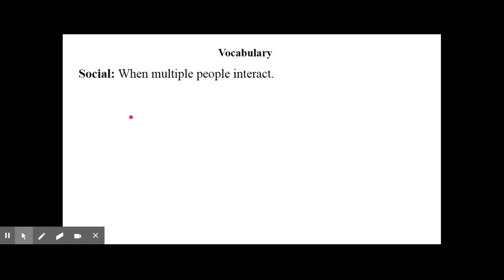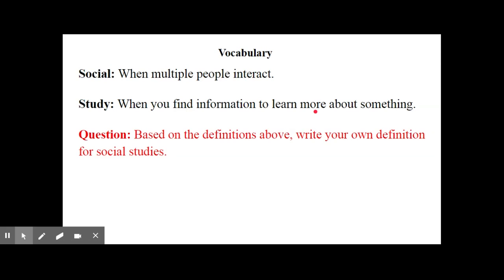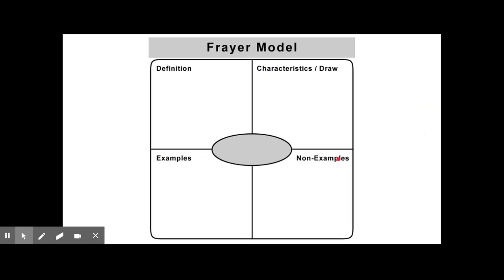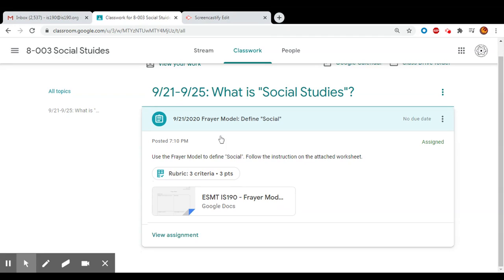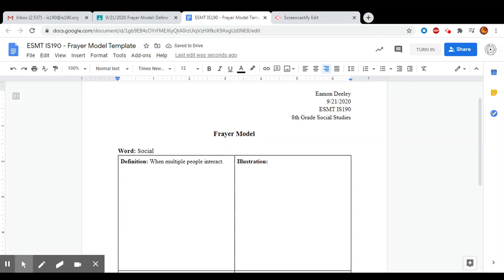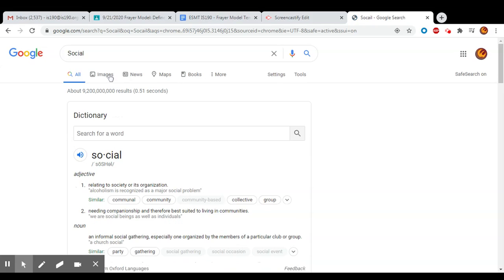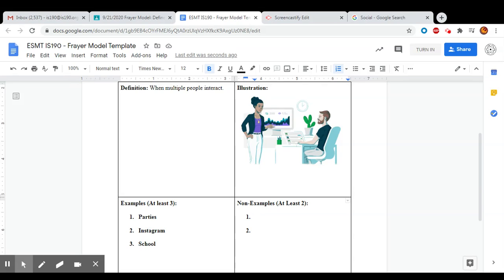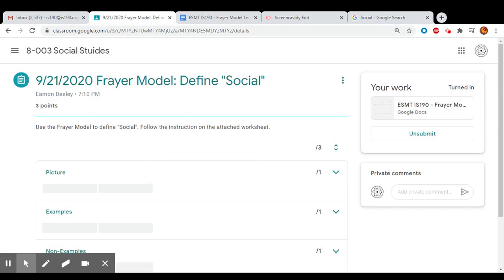Defining Social Studies